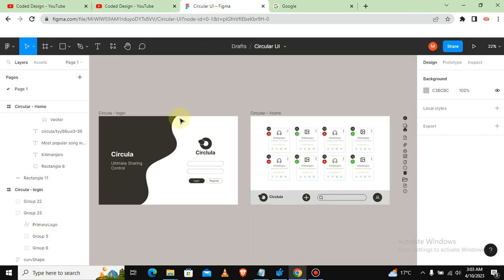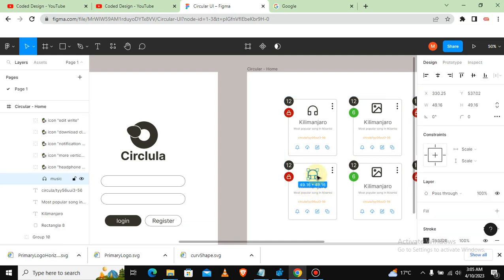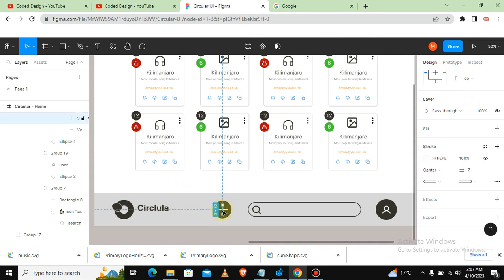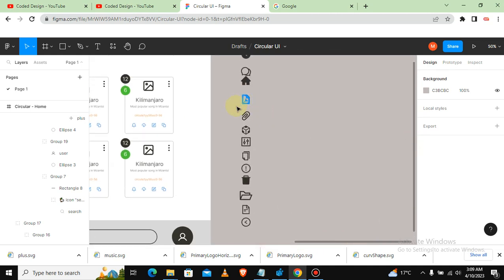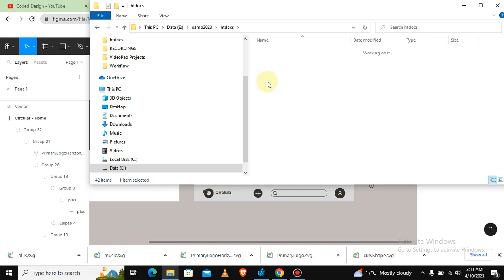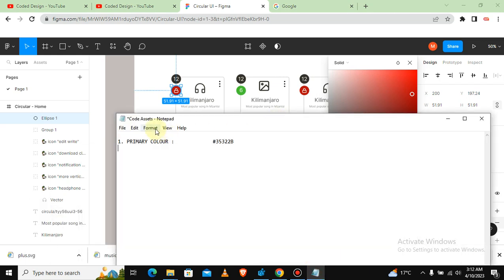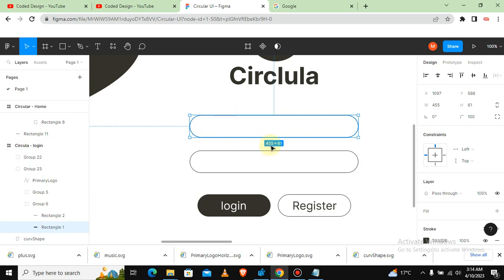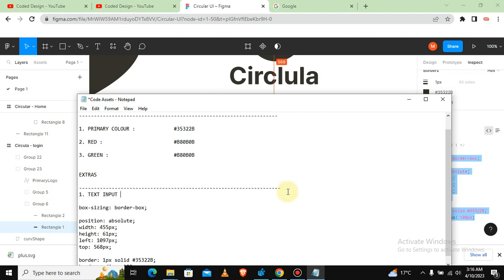BEST WAY to export FIGMA to HTML 2013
This video shows in details the best way to export FIGM UI to HTML.
Packed with tools on how to make the developer's life easier.

If you are new on FIGMA Please see my full COURSE below